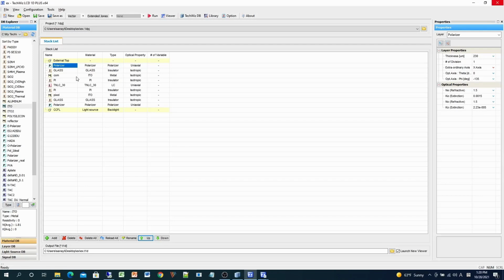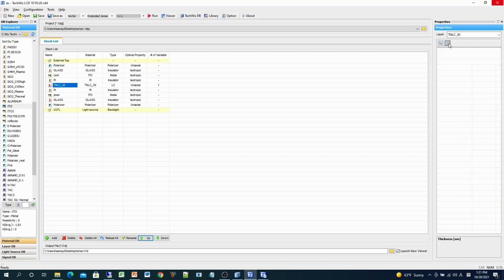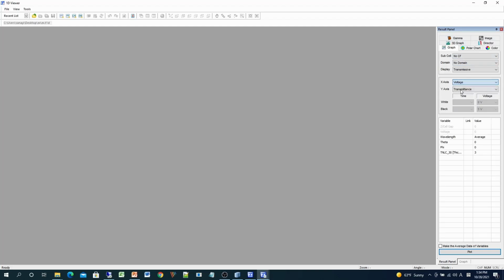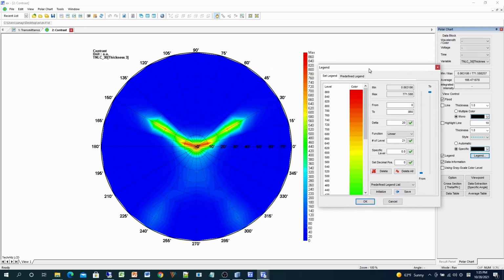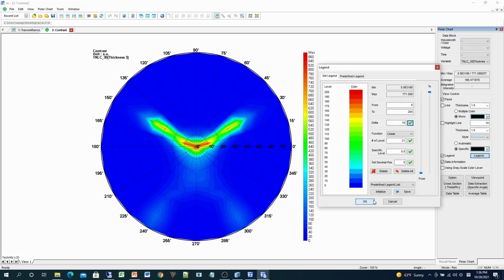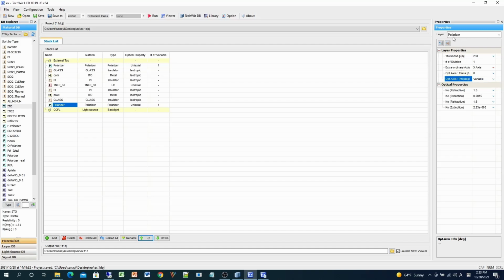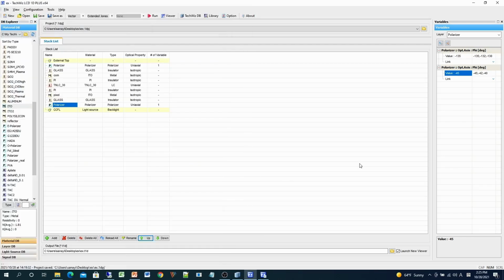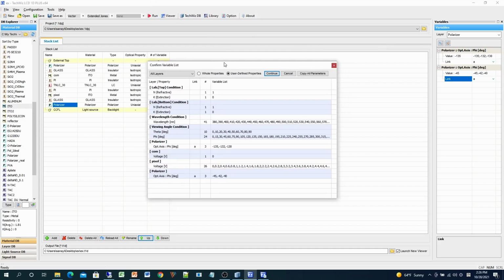TechWiz LCD 1D #5. Variable & Link Option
Multiple variable parameters can be set in the simulations very easily.